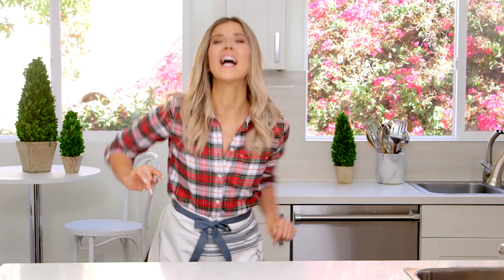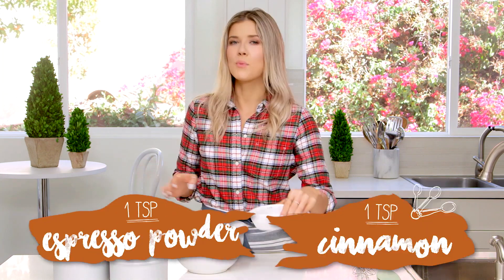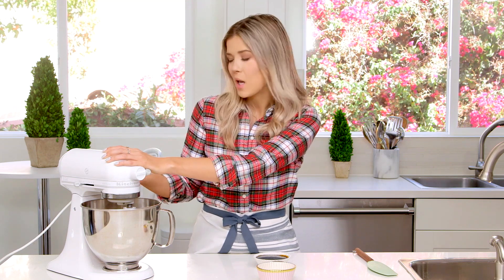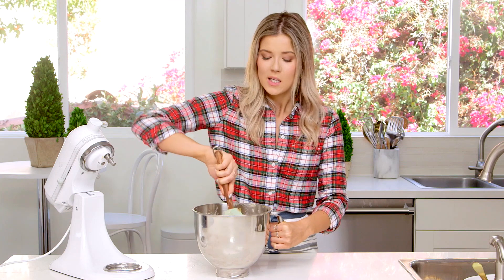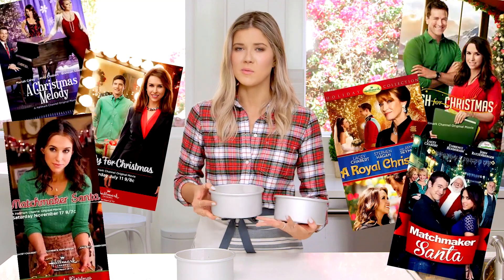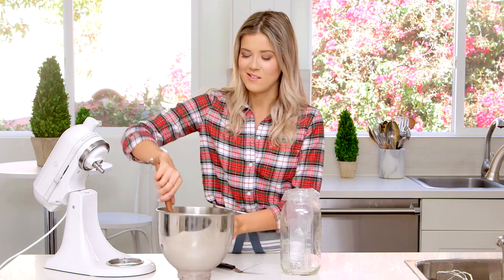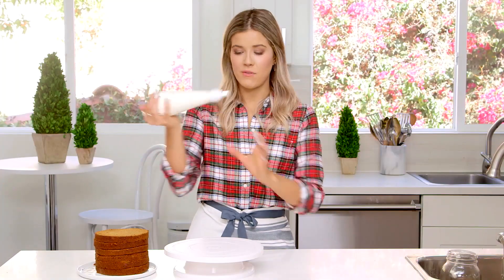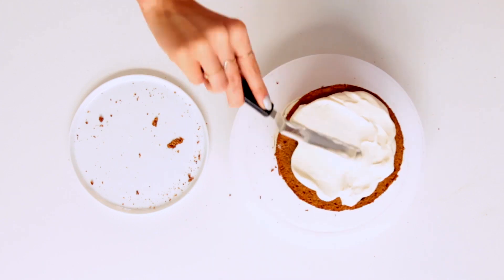GINGERBREAD LAYER CAKE | Baking with Meghan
LIKE this video if your sweatpants are the only thing that fit you right now bs we all have that in common with Regina this time of year.

If you recreate this )or really bake anything this holiday season)
I would love to see it!!! T ag me on twitter & instagram with BakingWithMeghan | @MeghanRienks

Did you miss my last vlogs? WATCH THEM HERE!
♡ WE ALMOST KISSED?!! | Meghan Rienks